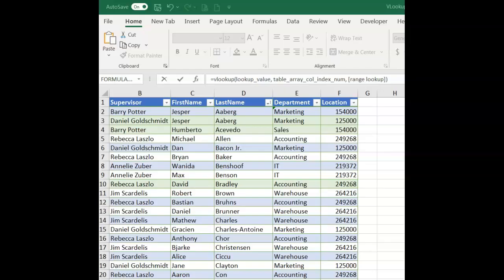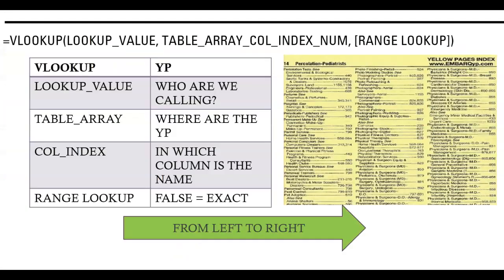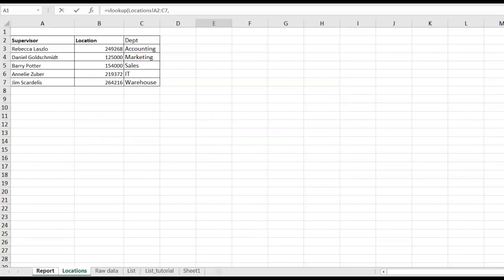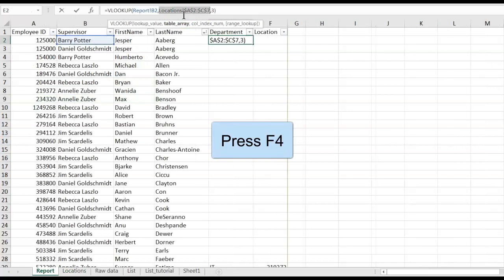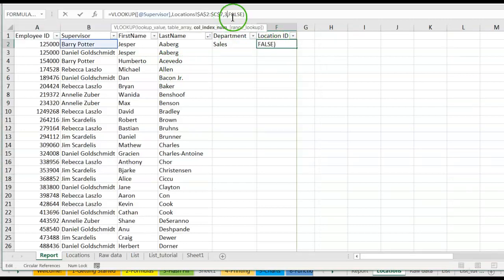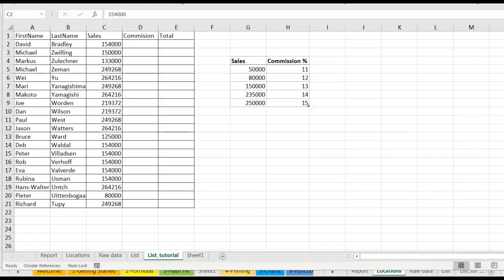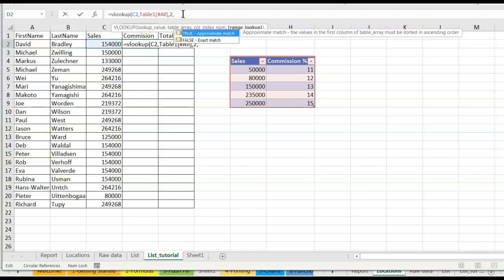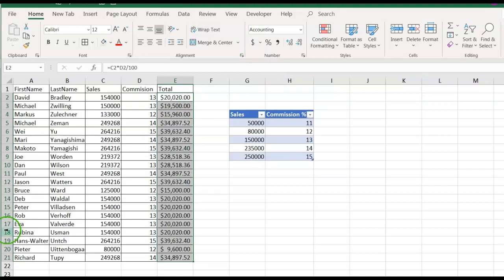MsExcel How to Use V-lookup Formula in Excel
This video teaches you how to use vlookup in Excel. This is one of the most requested MsExcel tools because it helps look and match information within thousands of records. This is one of the best Excel Tools of all time.

V-lookup is still used where the X-lookup is not available or you are using a spreadsheet with V-lookup incorporated into it already.